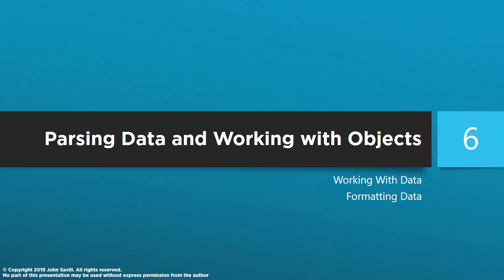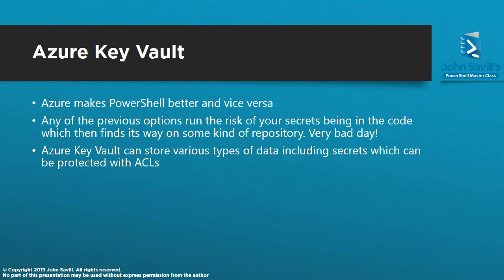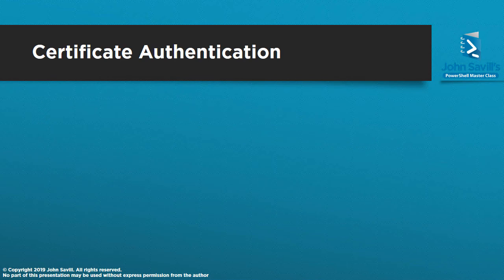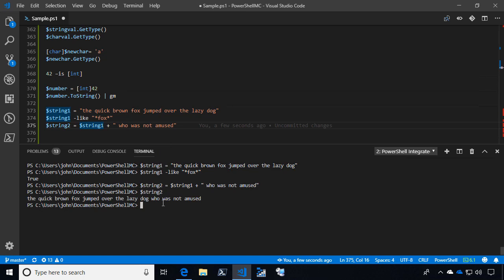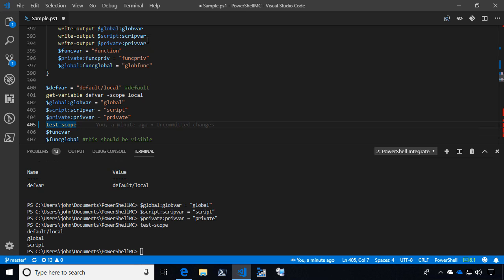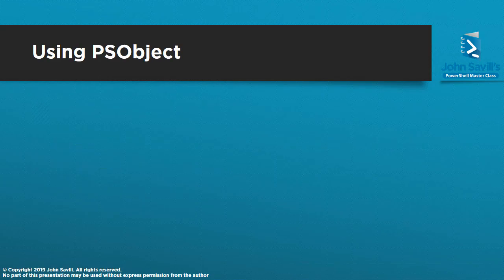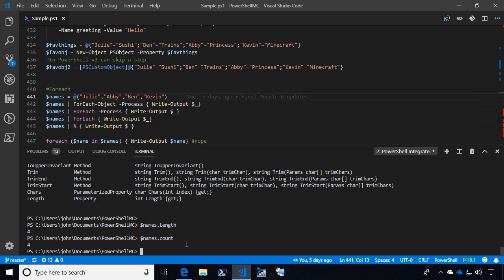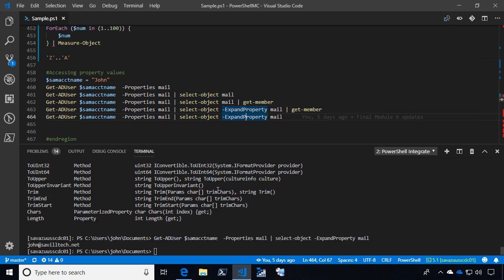PowerShell Master Class - Data and Objects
This module dives into credentials, parsing data and working with objects.

00:00 Introduction
00:10 Storing credentials
03:08 Storing an encrypted version
05:43 Using Azure Key Vault
13:02 Certificate authentication
13:57 Variable types
14:25 Casting
18:03 Fun with strings
23:35 Variable scope
27:28 Variables with Invoke-Command
29:23 Using $using
30:23 Hash tables
32:38 Using PSObject
36:15 Foreach-Object
39:56 ForEach and ForEach-Object
43:27 Getting property values
45:53 Coming up next